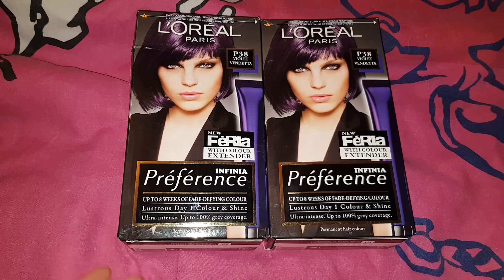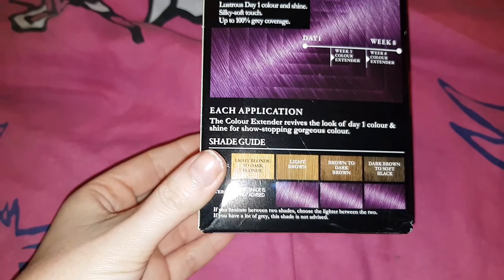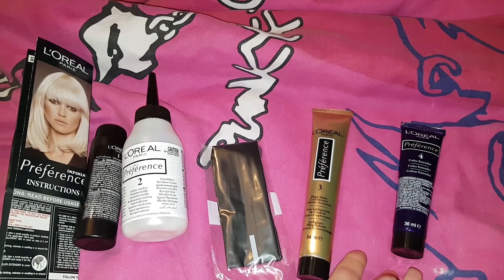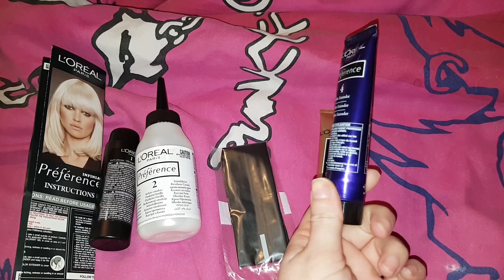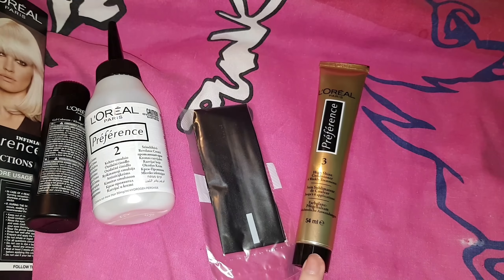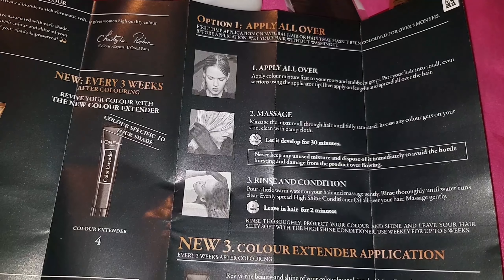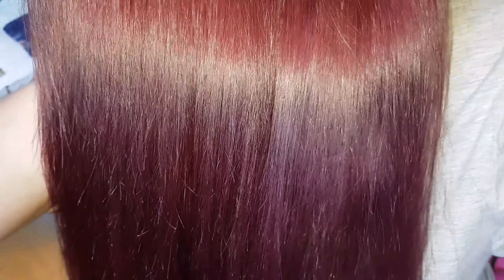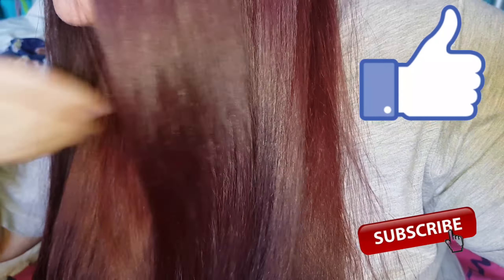L'Oréal Violet vendetta, P38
Loreal, Preference, violent vendetta, red to purple

It would help my channel a lot . Thanks

For anyone asking... Yes I am Scottish and I am speaking English